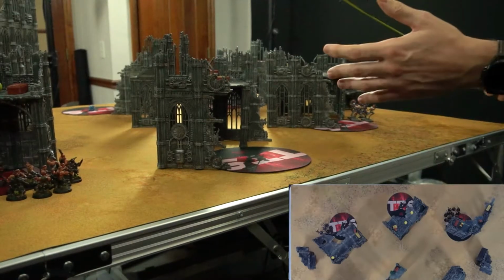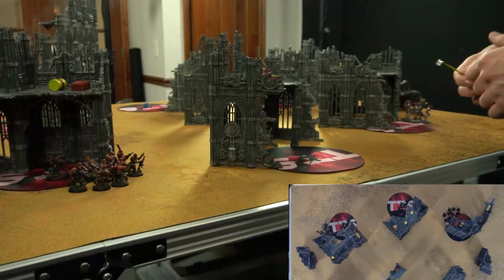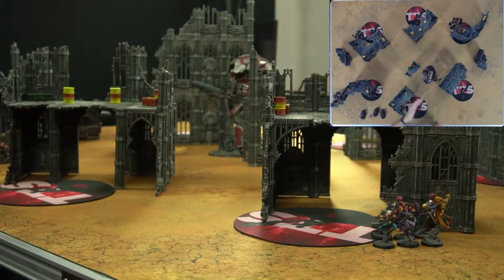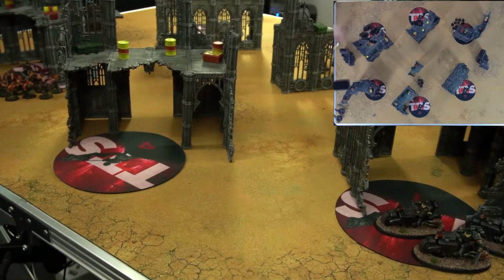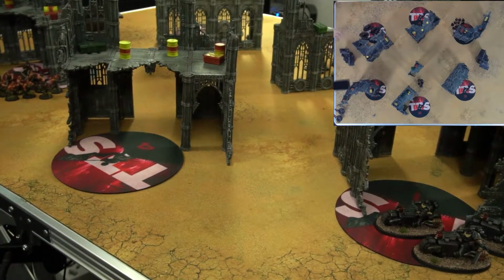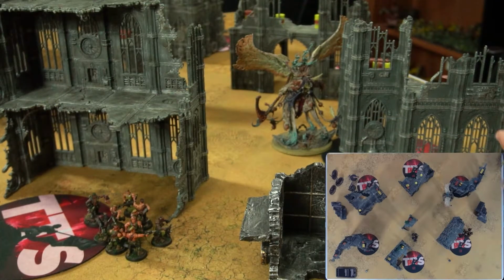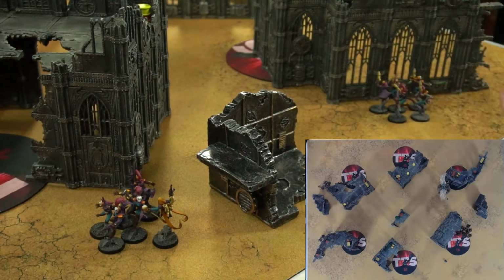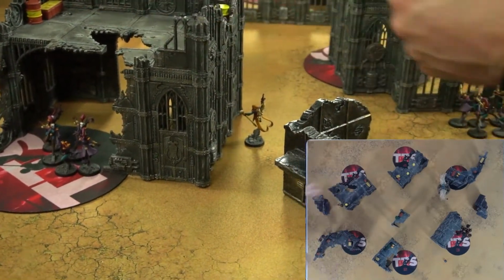BATTLE READY EP 3: Movement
Matthew shares some valuable advice on moving your models In Warhammer 40k.